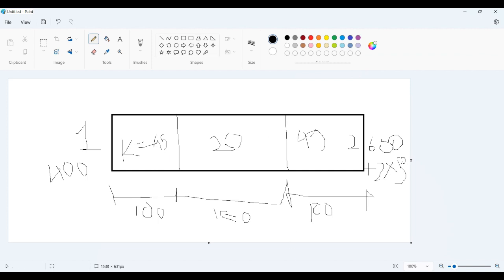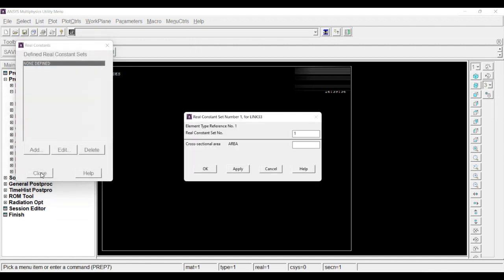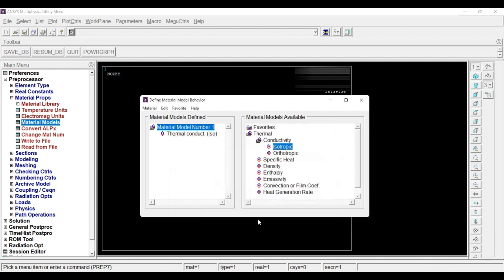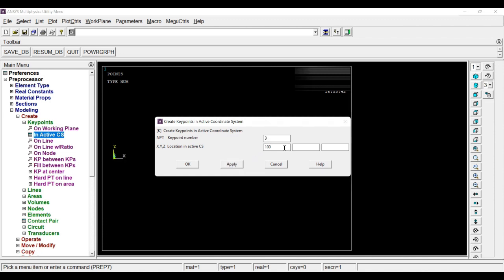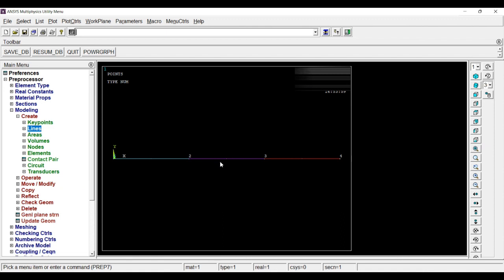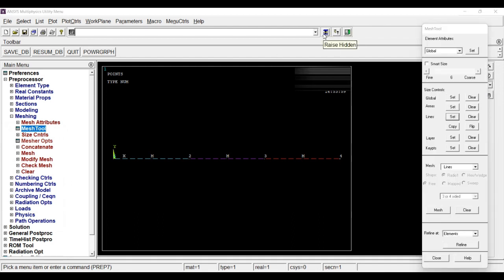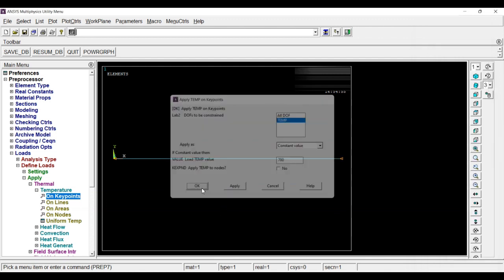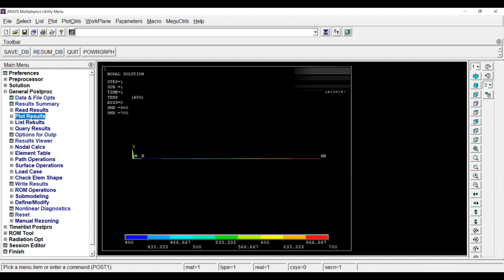Finite element analysis of steady state conduction_Practical 5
The video demonstrates a one-dimensional finite element analysis of a composite slab subjected to thermal loading